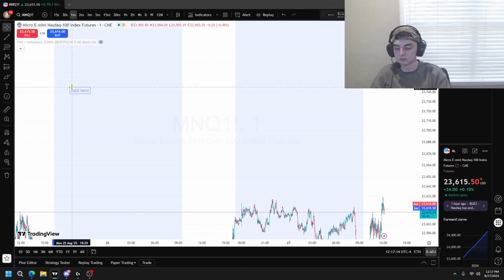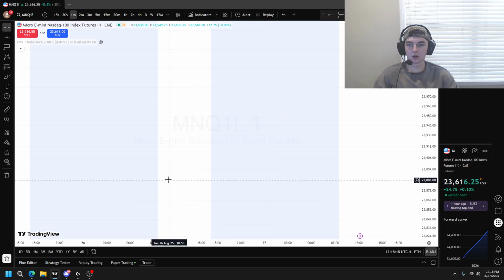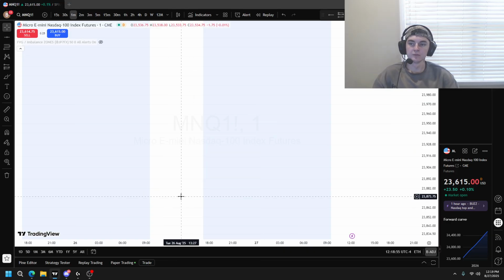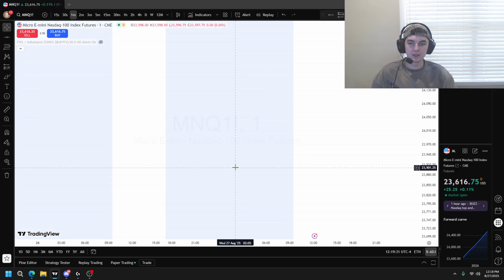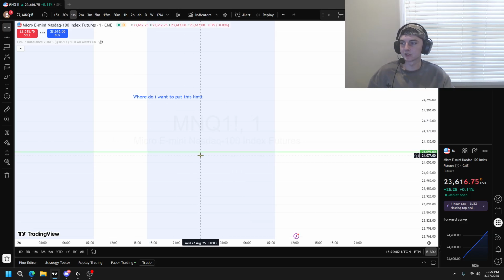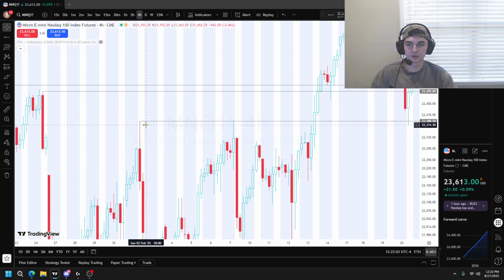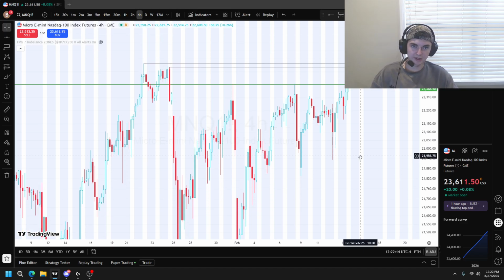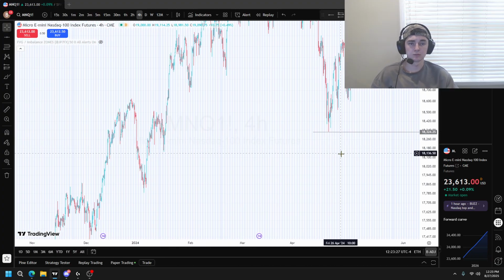DayTrading Bootcamp Day 8: Liquidity Sweep Day 2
How to make thousands of dollars every single month day trading the stock market.